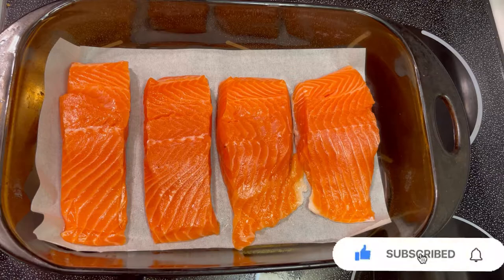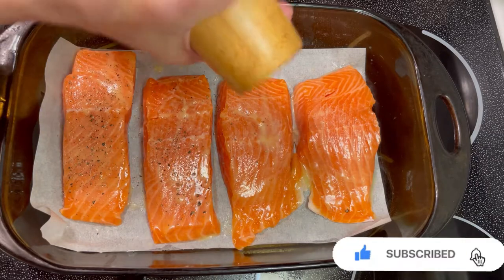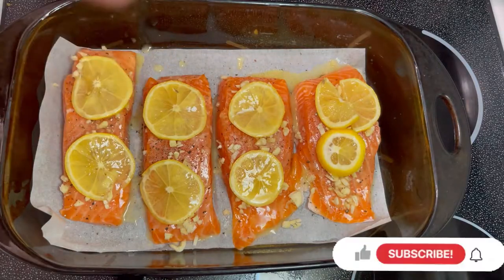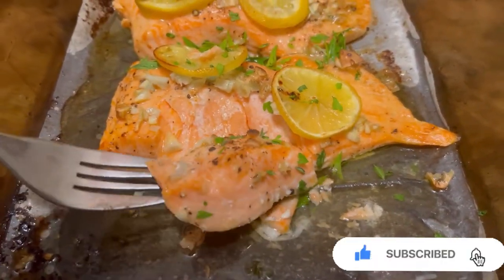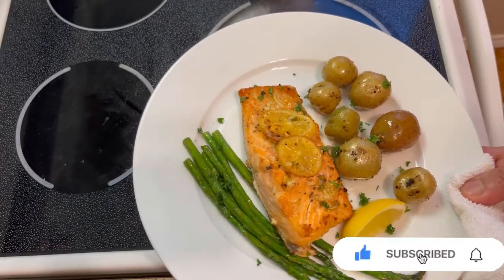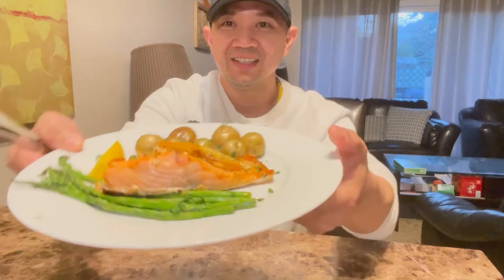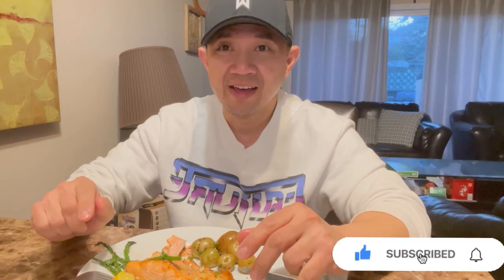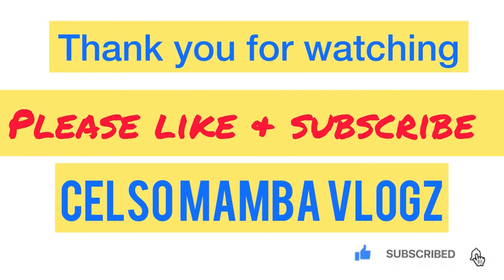How to cook Baked Salmon with marble potatoes & asparagus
This is the very Best Easy Healthy Baked Salmon! Full of delicious lemon and garlic flavors, baked to flaky, tender perfection and on the table in just 30 minutes!

INGREDIENTS;

4 salmon fillets about 6 ounces each
2 tablespoons olive oil
½ teaspoon salt or to taste
¼ teaspoon cracked black pepper just a pinch if using finely ground black pepper
2 teaspoons minced garlic
1 teaspoon Italian herb seasoning blend OR herbs de provence, or ¼ teaspoon each dried thyme, parsley, oregano, and basil
1 medium lemon
250gms marble potatoes (1 serving)
200 gms asparagus ( 1serving )